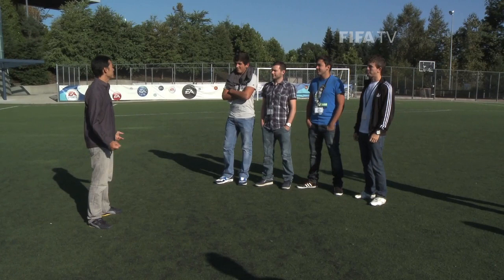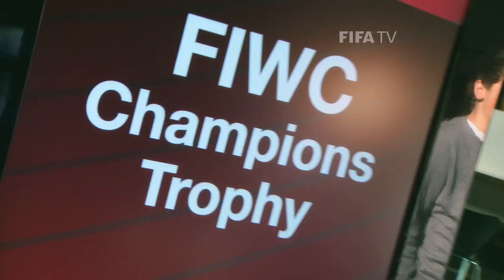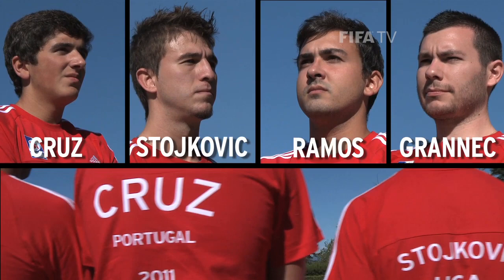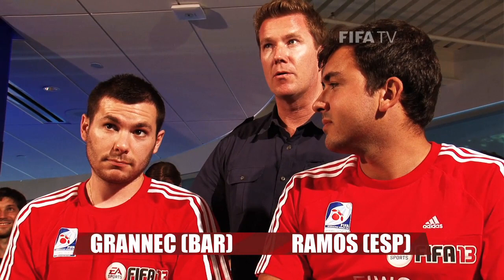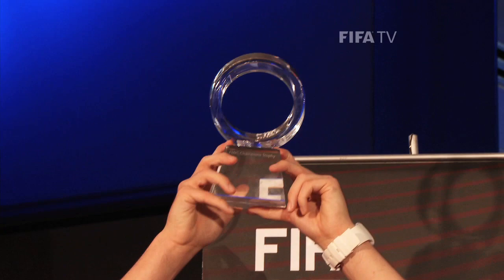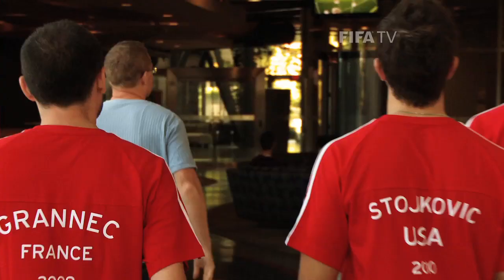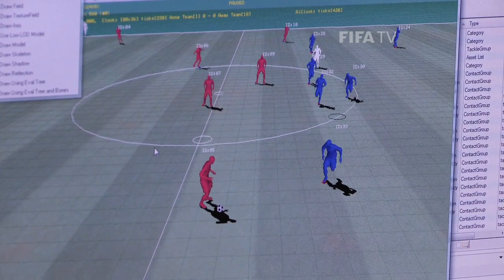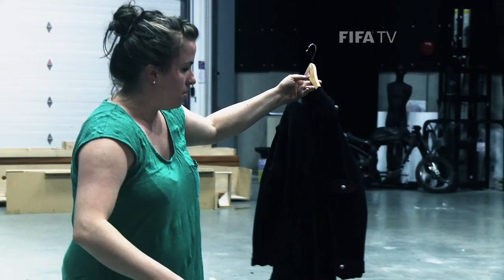The first ever players of FIFA 13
Four previous winners of the FIFA Interactive World Cup played FIFA 13 on the day it was finished and competed for the FIWC Champions Trophy.